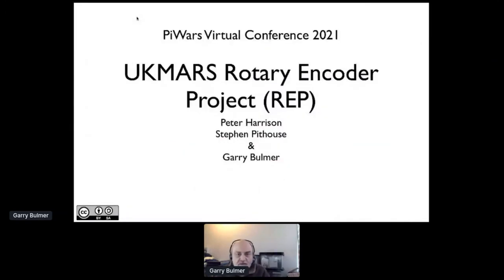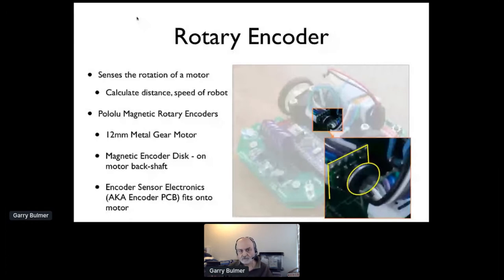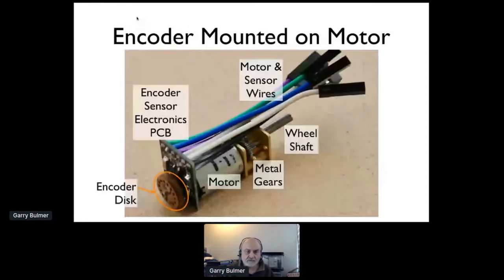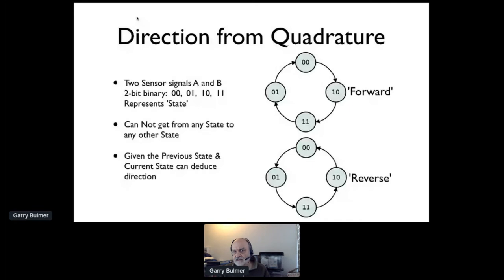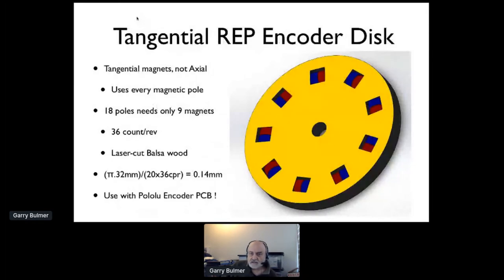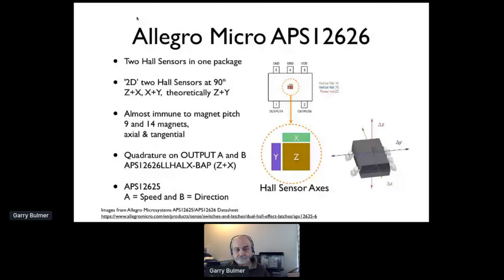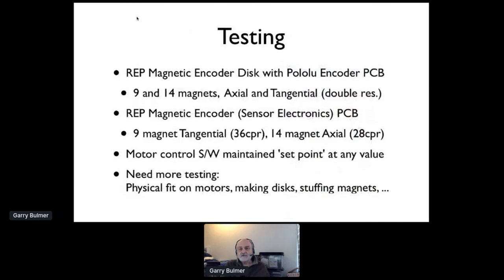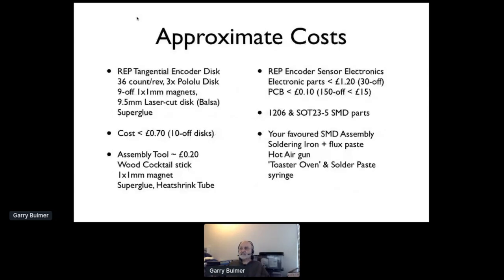Garry Bulmer The UKMARSBOT encoder project - Talk and Q&A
A talk and Q&A from the 2021 Pi Wars Conference